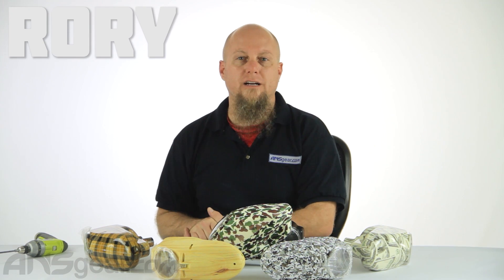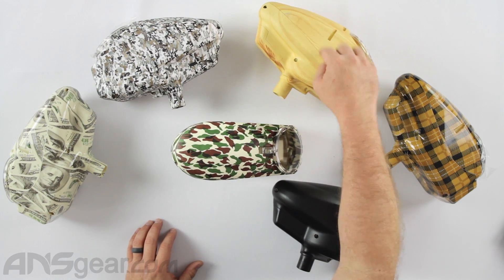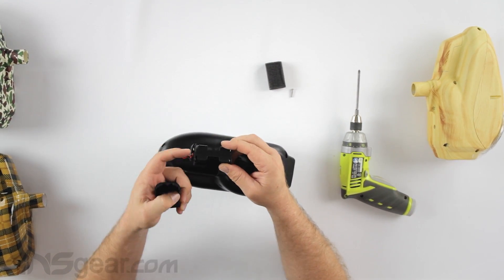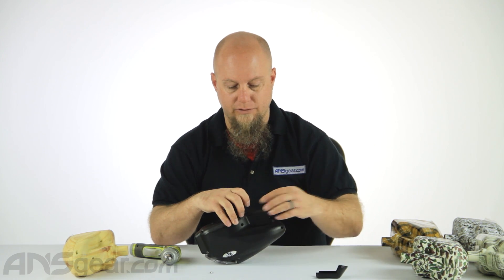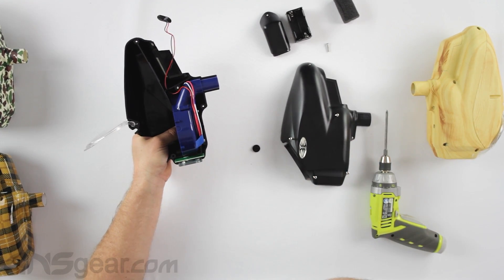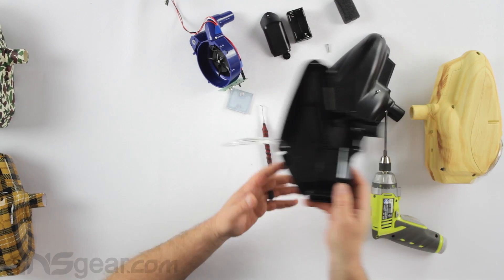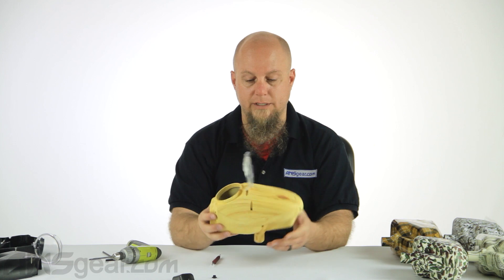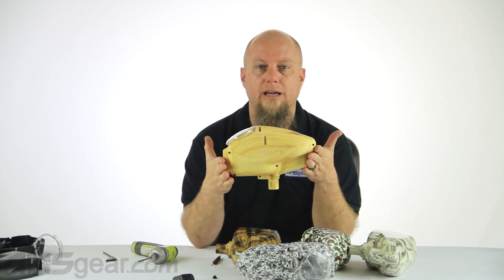Warrior Halo Suicide Shell Kit - Review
To get one of these Warrior Halo Suicide Shell Kits